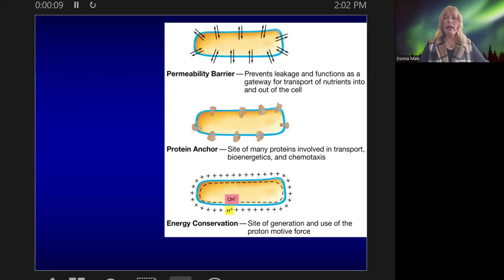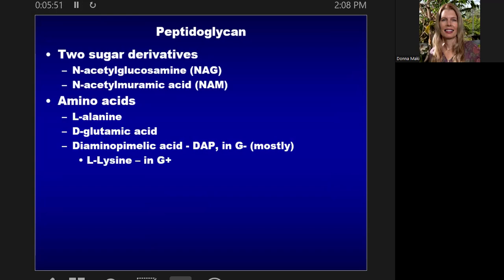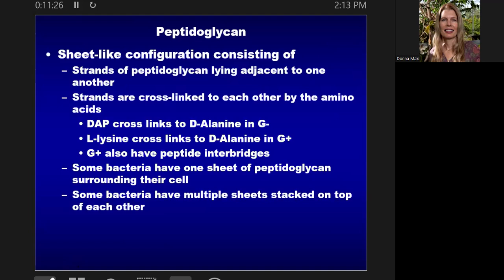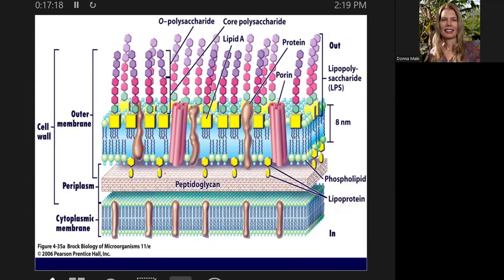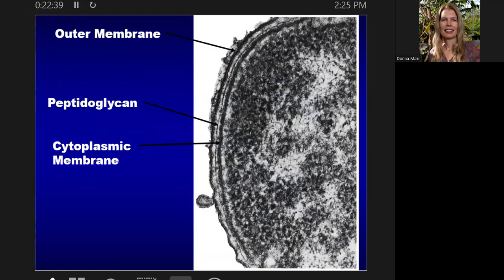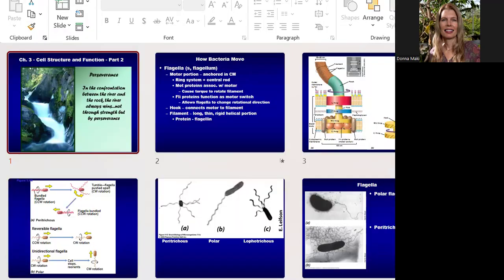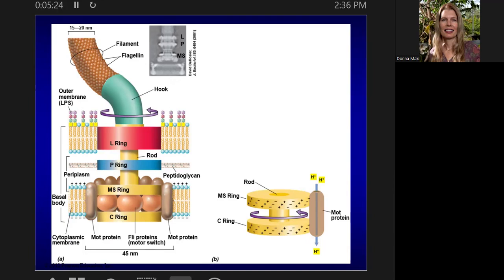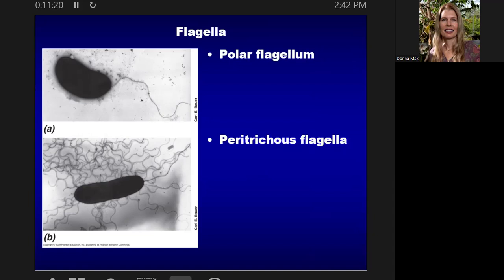M 2 2 26